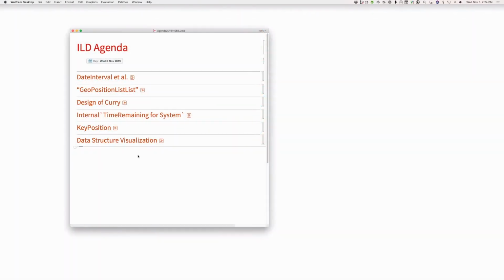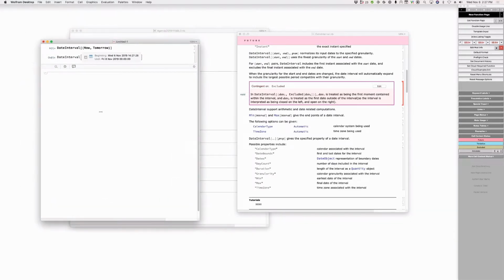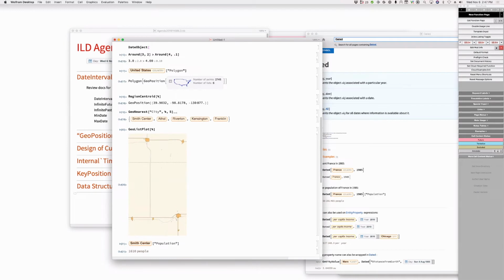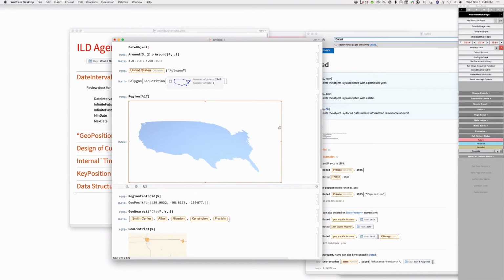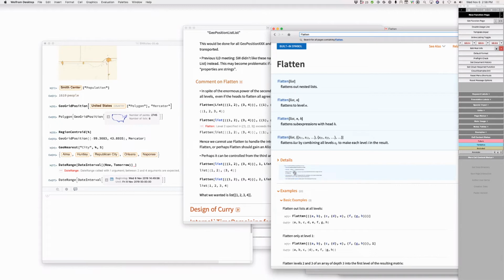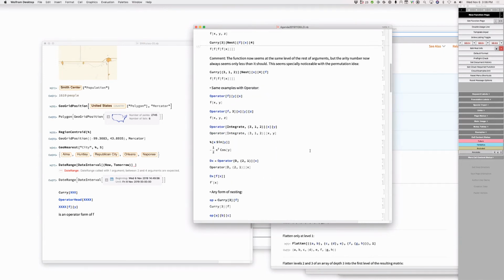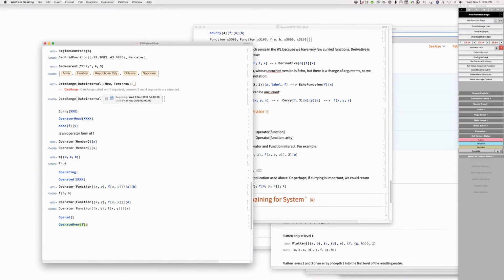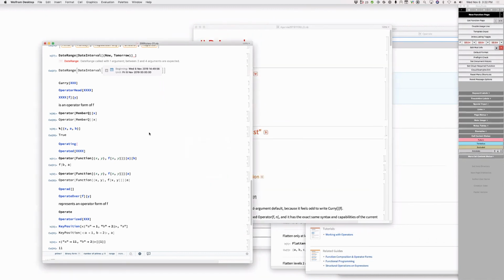Live CEOing Ep 302: Language Design in Wolfram Language